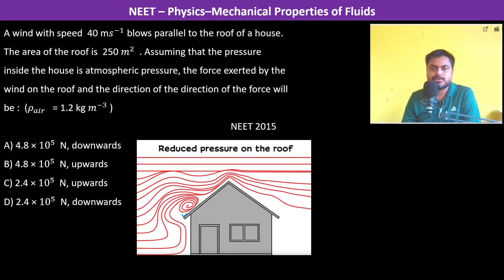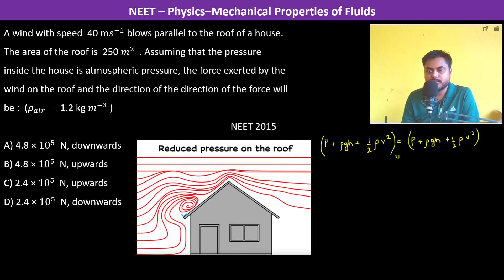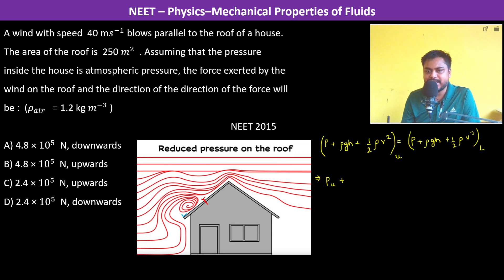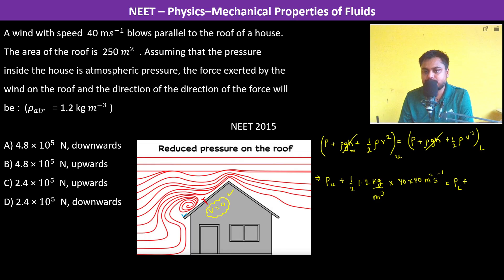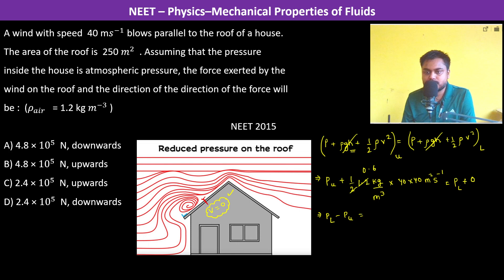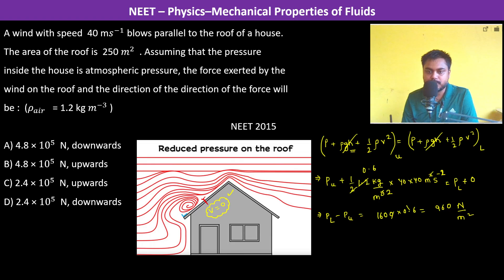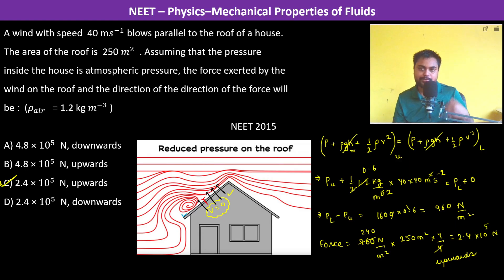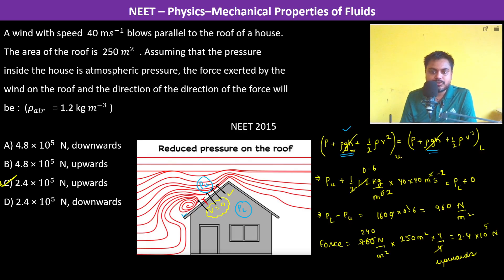A wind with speed 40 m𝑠^(−1) blows parallel to the roof of a house. The area of the roof is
A wind with speed  40 m𝑠^(−1) blows parallel to the roof of a house. The area of the roof is  250 𝑚^2  . Assuming that the pressure inside the house is atmospheric pressure, the force exerted by the wind on the roof and the direction of the direction of the force will be :  (𝜌_𝑎𝑖𝑟   = 1.2 kg 𝑚^(−3) )
      NEET 2015
A) 4.8 × 10^5  N, downwards
B) 4.8 × 10^5  N, upwards
C) 2.4 × 10^5  N, upwards
D) 2.4 × 10^5  N, downwards